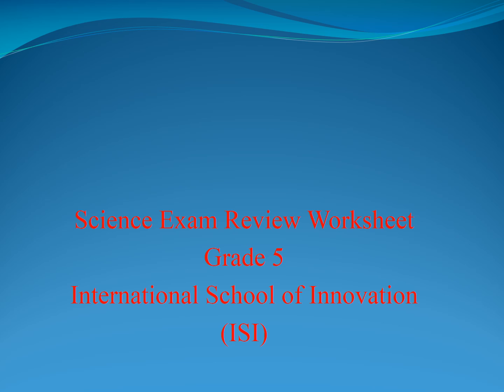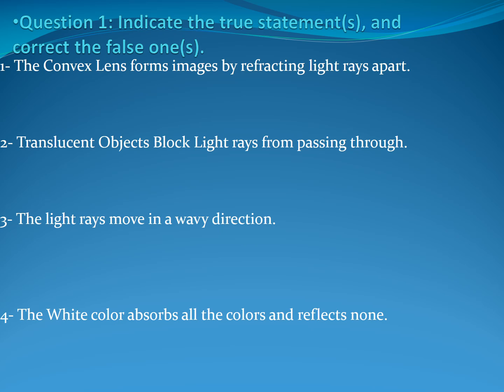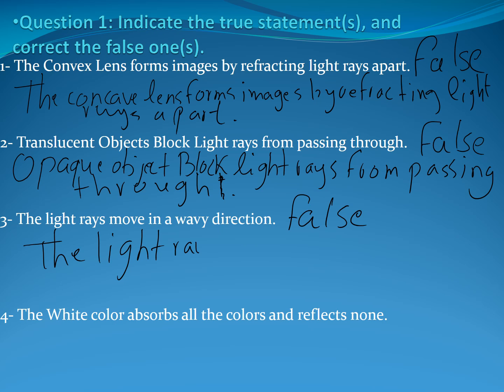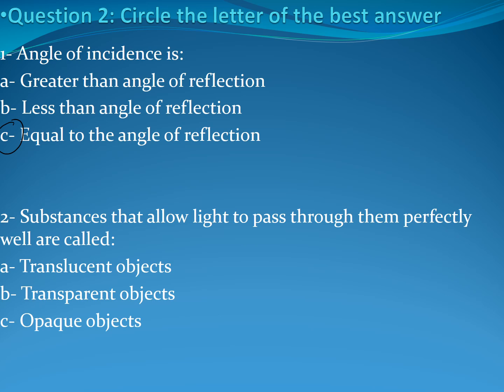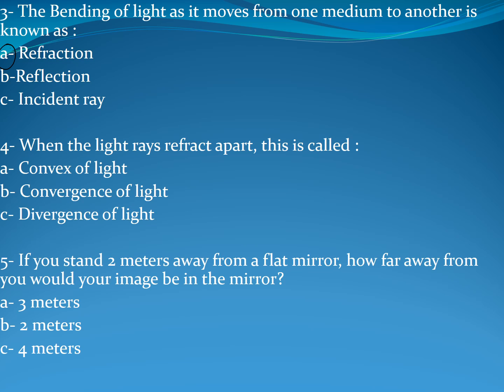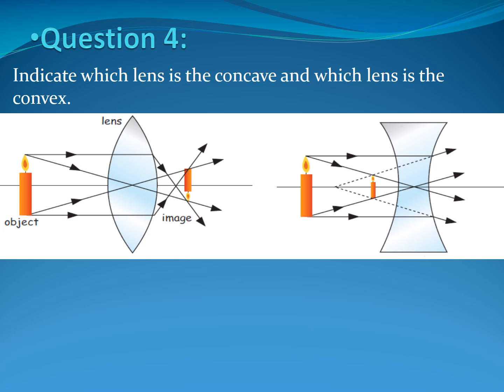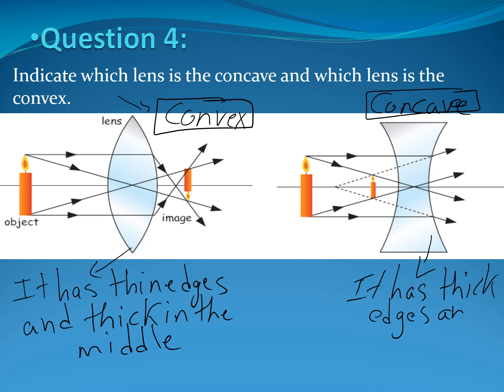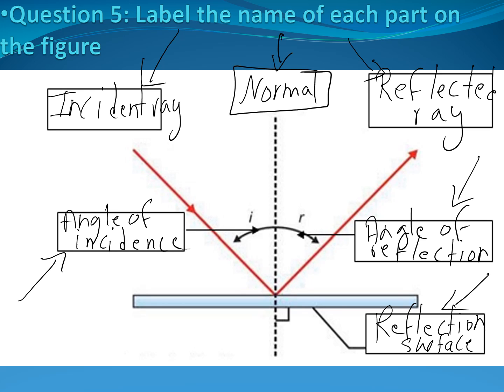Grade 5 Science Semester 1 Exam Review